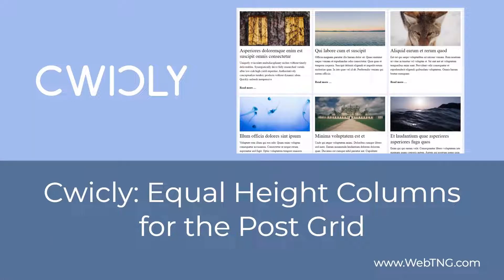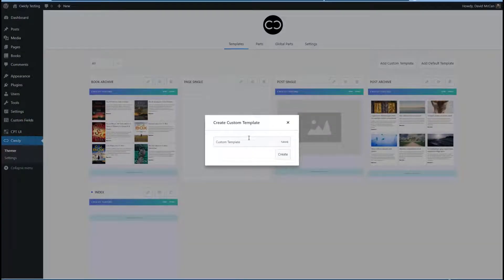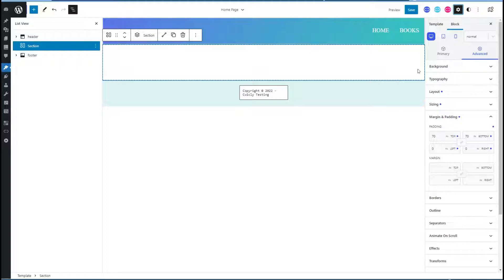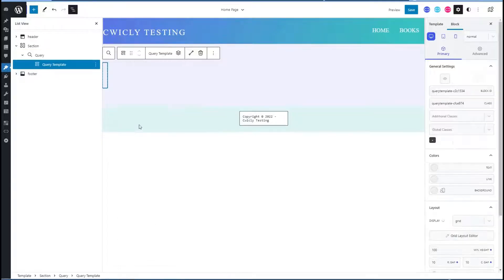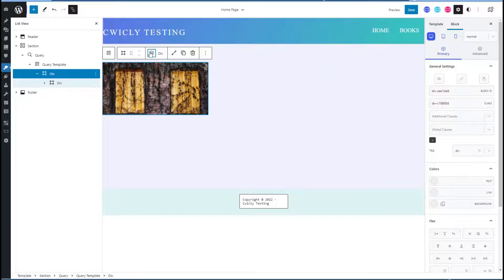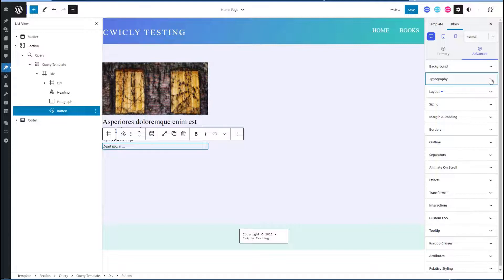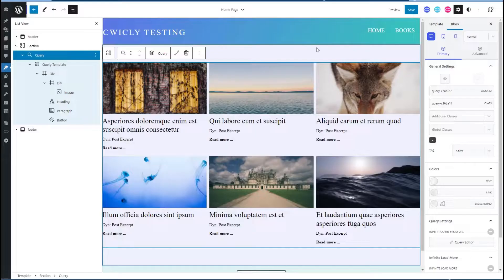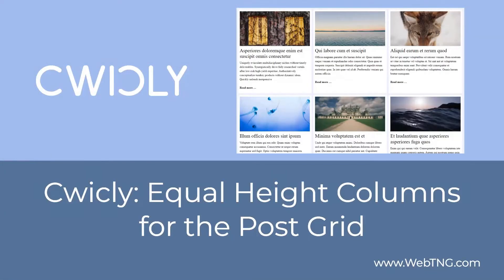Cwicly: Equal Height Columns for the Post Grid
In this video I show how to create a post grid with equal height columns.